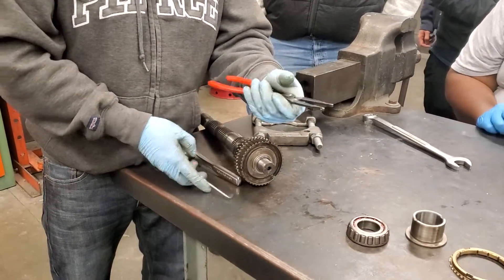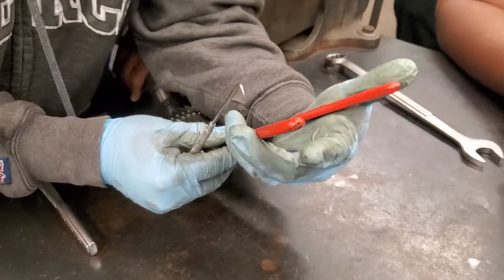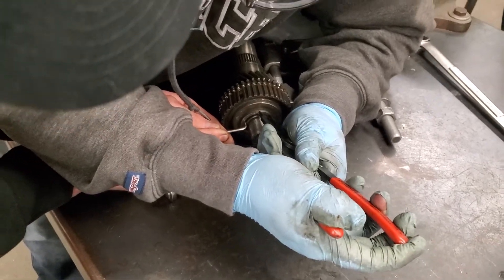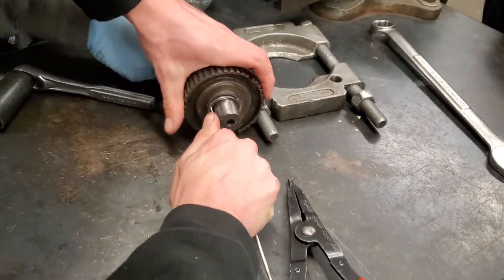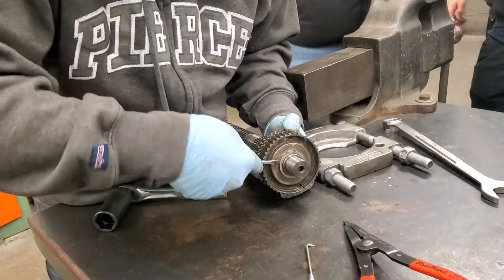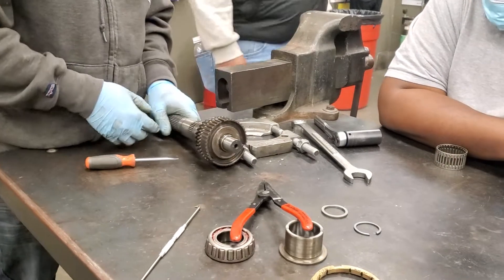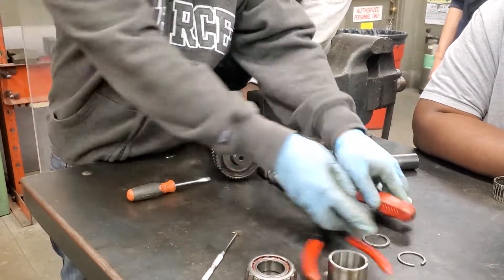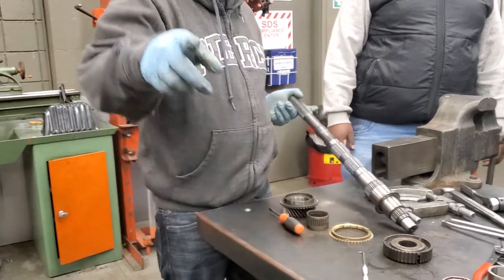Main shaft disassembly part 1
Removing snap ring from 4th gear.